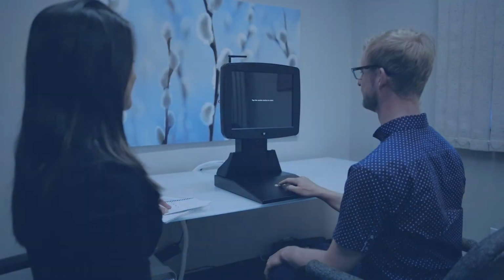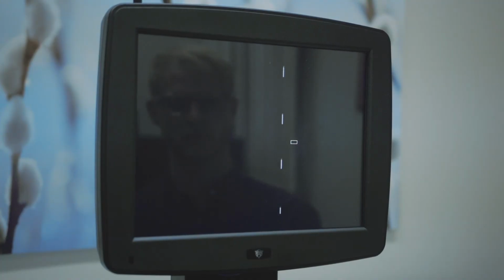Spatial Judgment & Decision Making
Spatial Judgment & Decision Making help to determine fitness for driving.

Talk with an expert: 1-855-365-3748, ext. 2